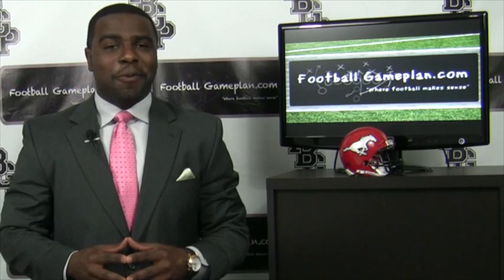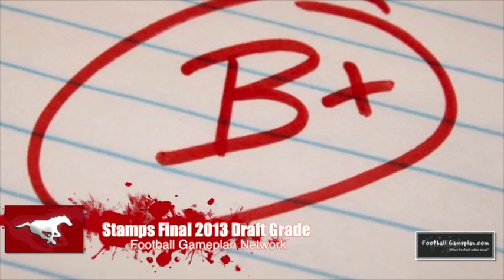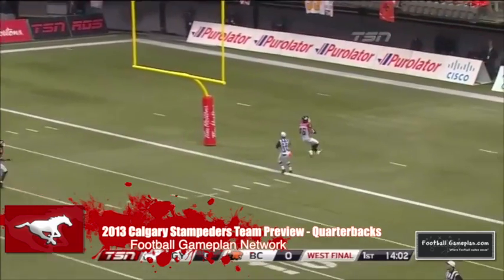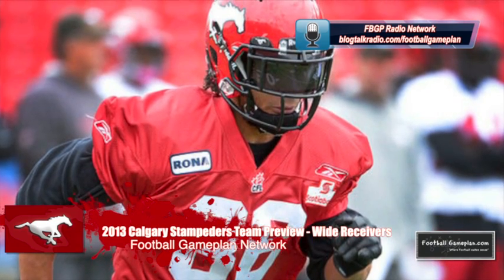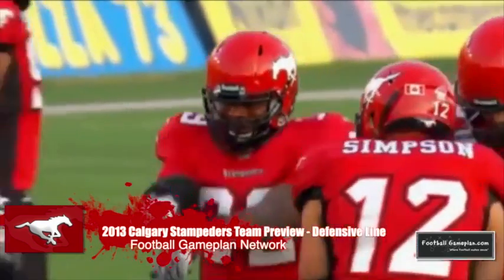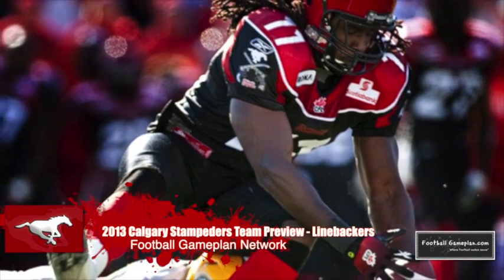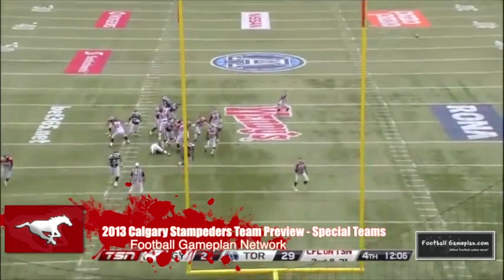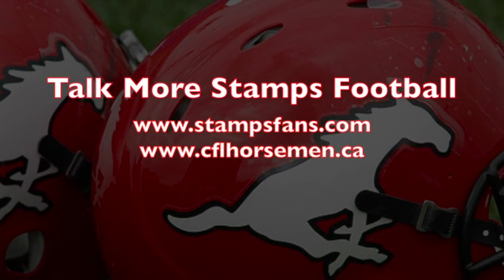Football Gameplan's 2013 CFL Team Preview - Calgary Stampeders